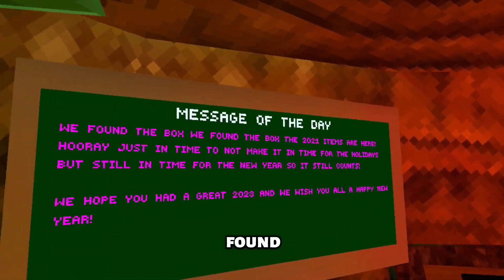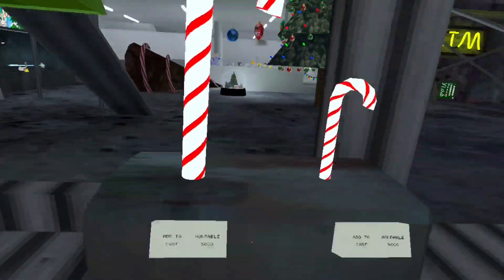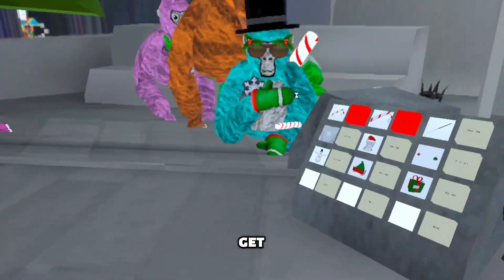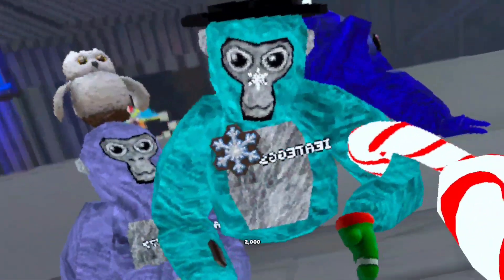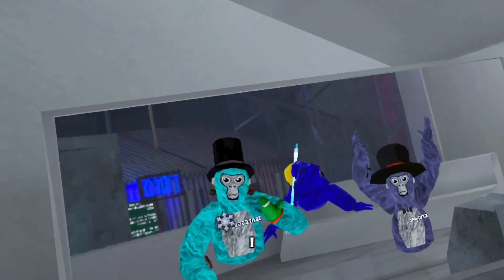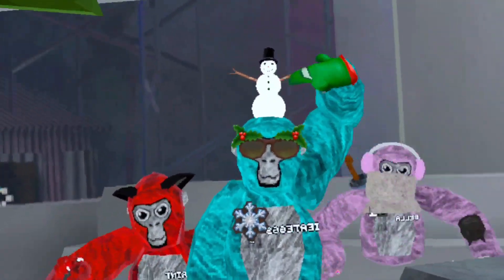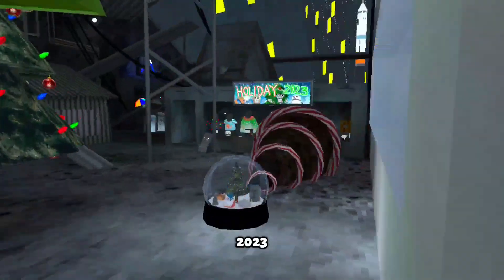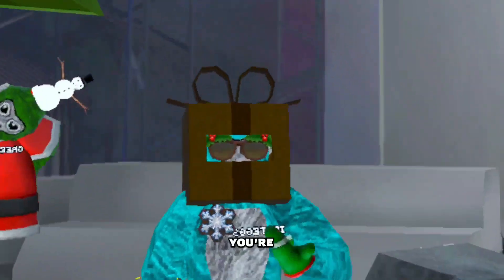Looking at the Christmas 2021 Gorilla Tag flashback!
today I look at the 2021 flashback!

are they any good? watch the video to find out!